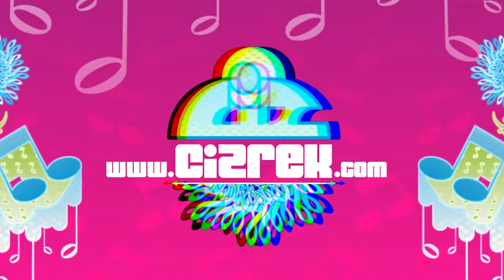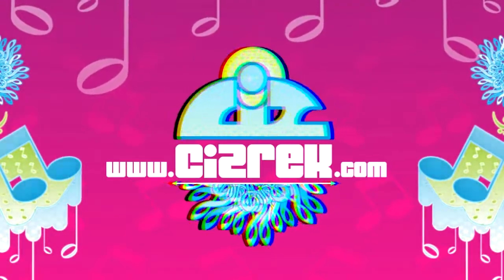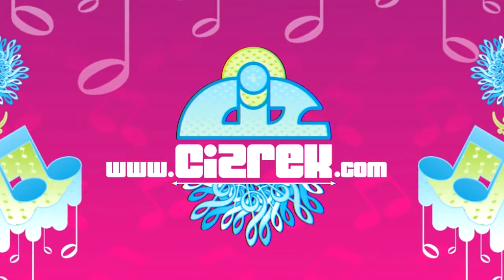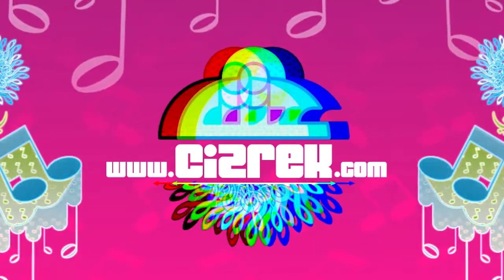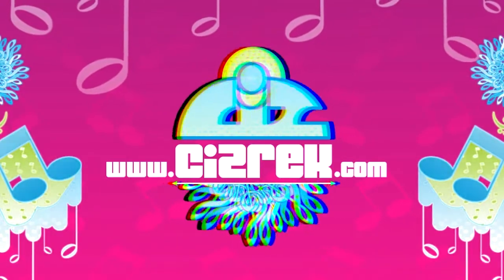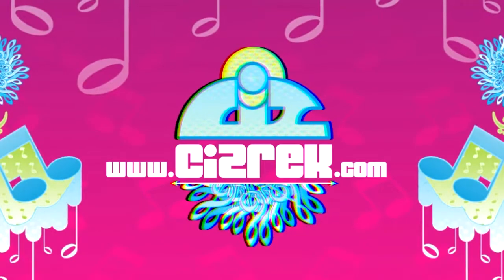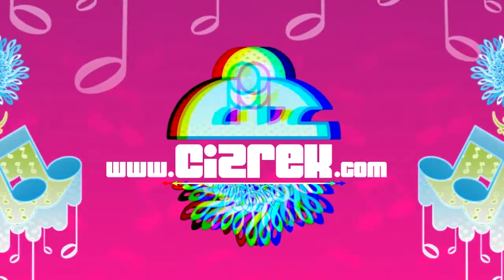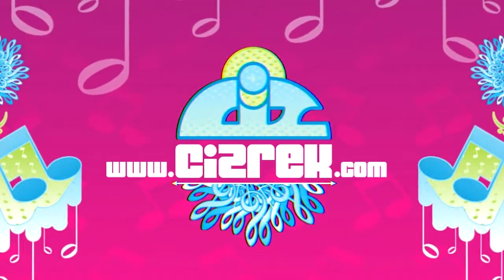'Insert Webcast Name Here' EP.11 - November Ramblings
'Insert Webcast Name Here' Ep.11:
 November Ramblings

I currently don't have internet at my place. Just off my phone. The struggle has been real. This episode was super not planned. Just talking about this month - Making a Fingerboard Park, Fingears Threatening Me for Nothing, and other ramblings.

All music and sound was created by my mouth.